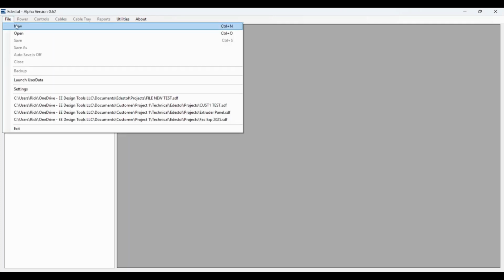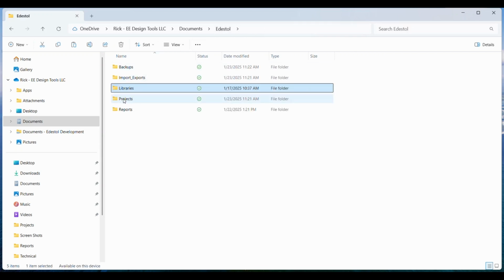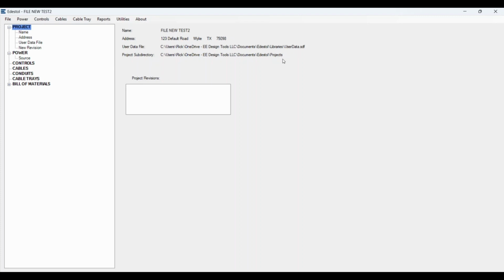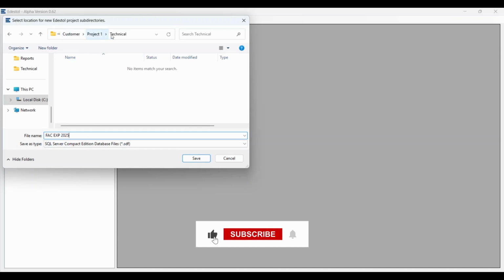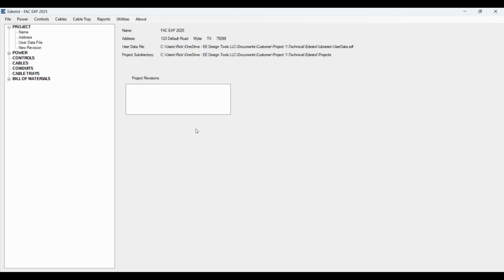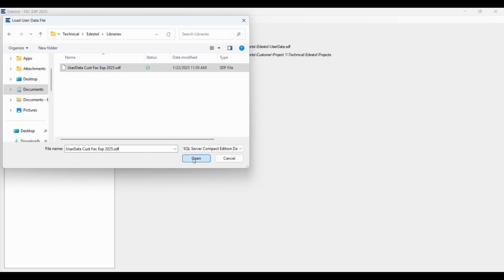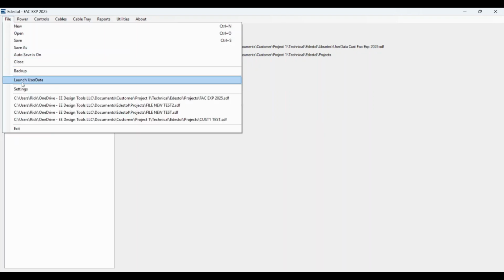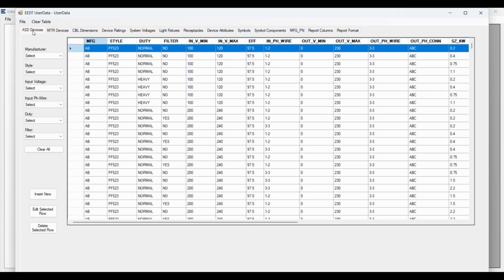Edestol - Files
In this video, Rick Butts, the founder of EE Design Tools, LLC, explains the new file creation functionality in the Edestol™ program. He discusses the structure of the program's file management, including the creation of directories for projects, backups, and user data. By walking through the steps of creating new projects and subdirectories, Rick highlights how users can efficiently manage their data and customize user data files for specific projects. This is crucial for engineers and designers who may need to send tailored user data along with project files for bidding purposes.

Don’t miss out on this game-changer!